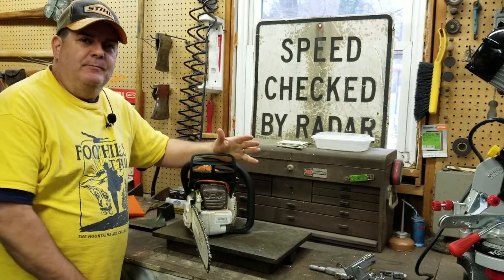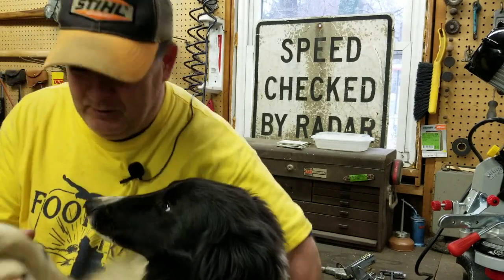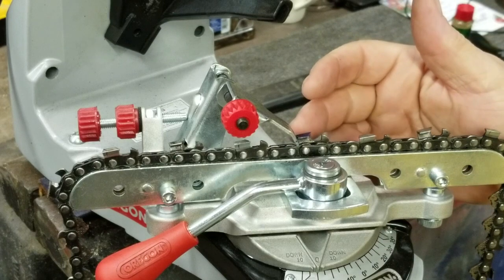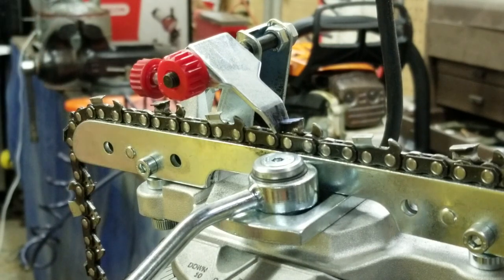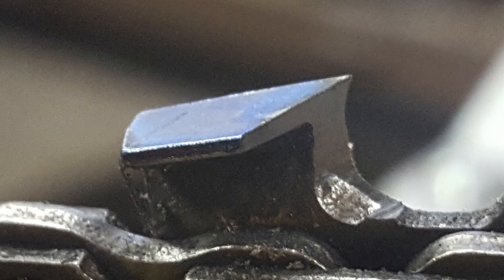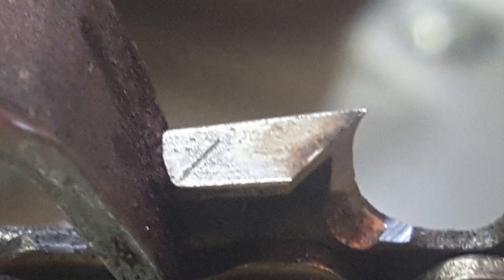Oregon 520 Chainsaw Grinder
In this video I sharpen a heavily damaged saw chain with the Oregon 520 chainsaw grinder.